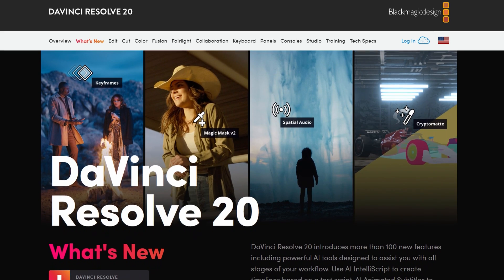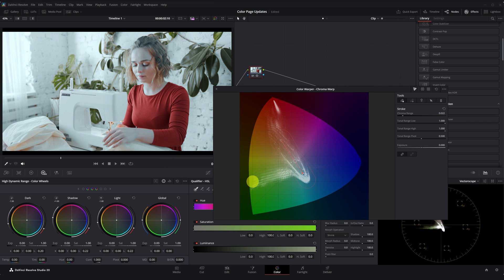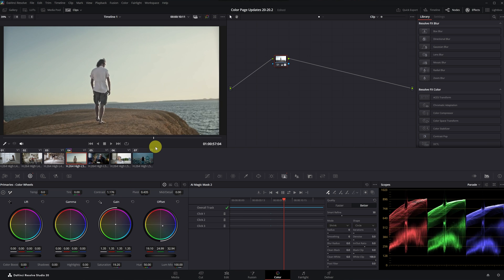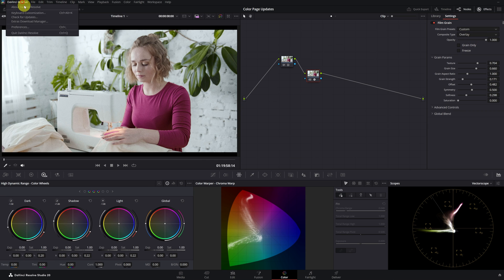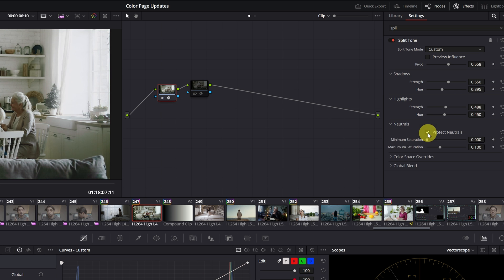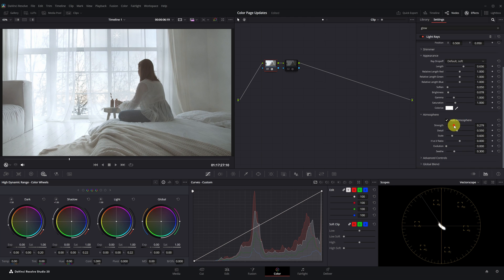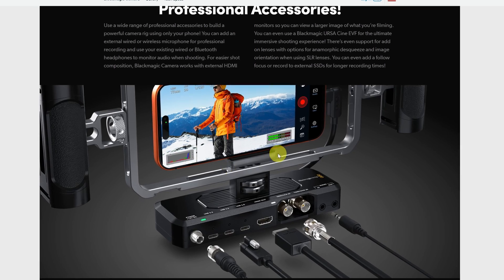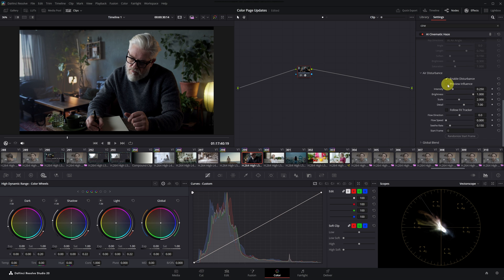The Ultimate Guide to Davinci Resolve's New Color Page Features (20.0 - 20.2 Update)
Feeling a little behind on all the new DaVinci Resolve updates? Well you're not alone.

In this video, I break down all the essential new features for the Color Page, starting from version 20.0 all the way to 20.2. We'll explore the tools you need to know, including the new Cinematic Haze, ProRes RAW support, the reworked AI Magic Mask, and much more.

Gear I would use or recommend :

Perfect Camera
Wide Lens
Everyday Lens
Best Focal Lenght
Youtube Studio Light
Variable ND Filter
Studio Mic
Travel Tripod